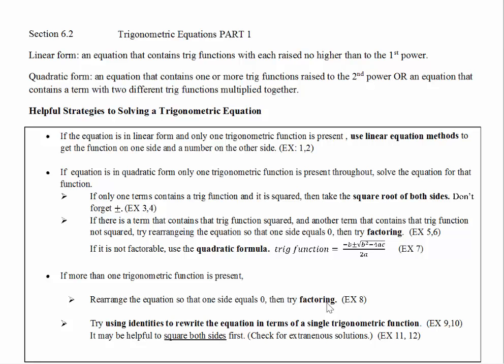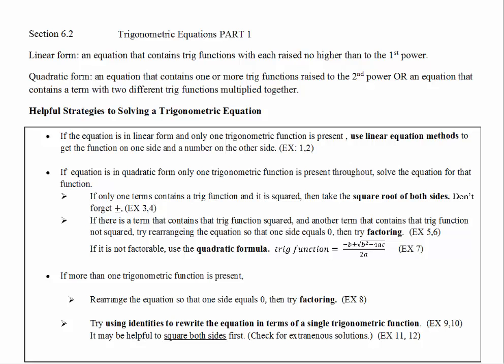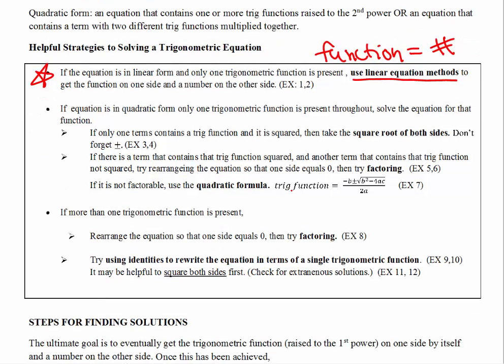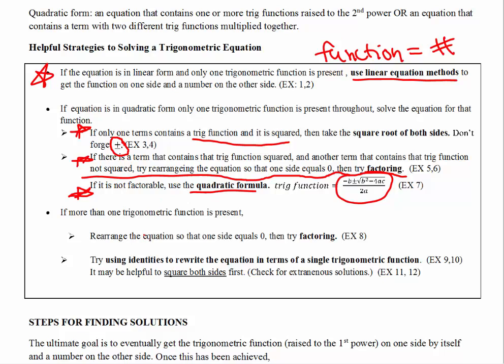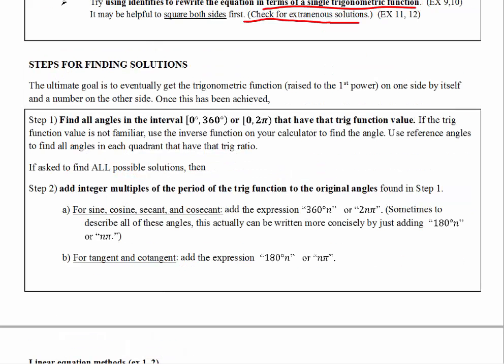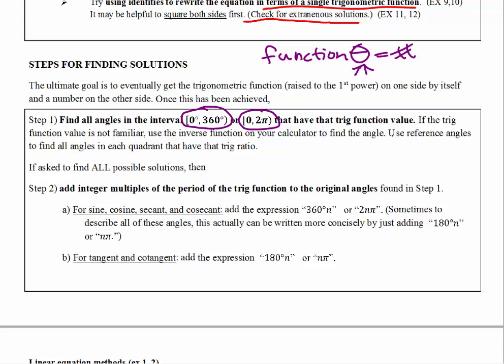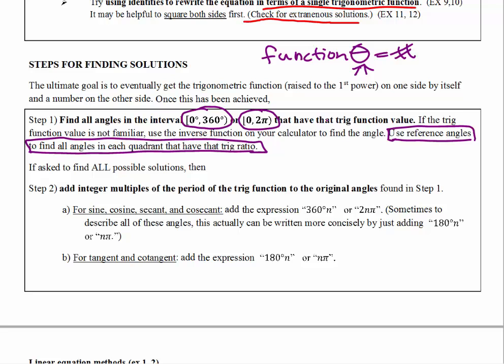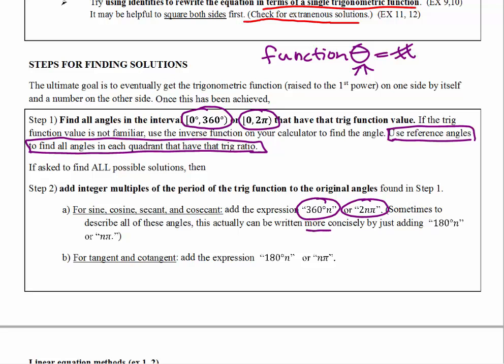MATH 1316 Section 6.2: Overview of Methods used to Solve Trigonometric Equations